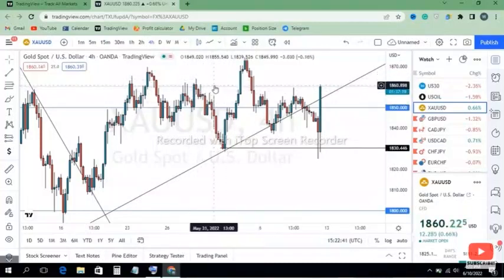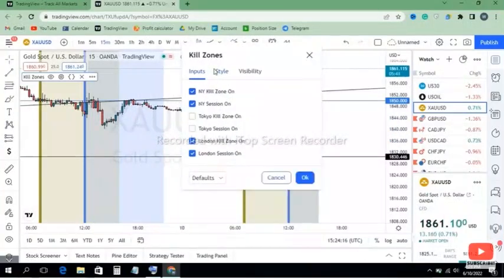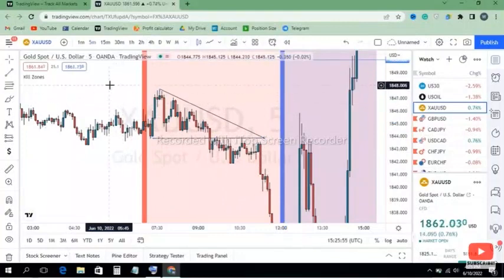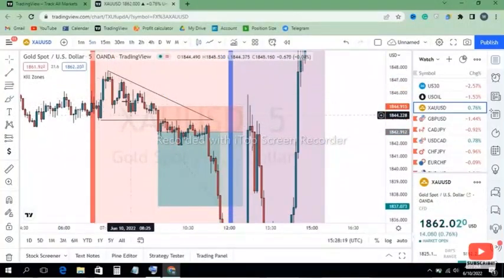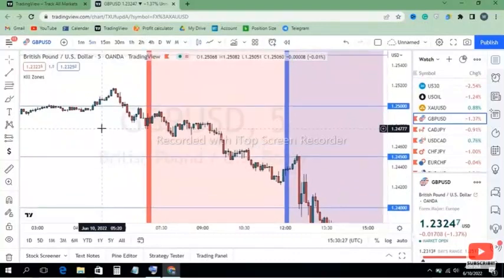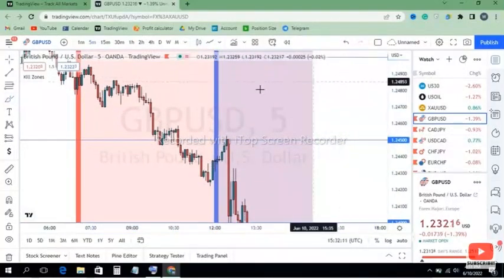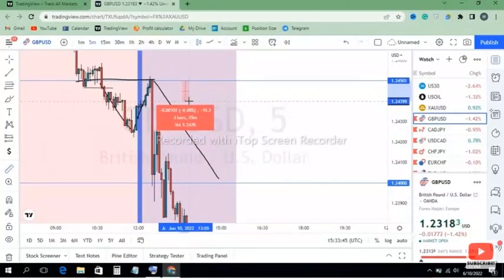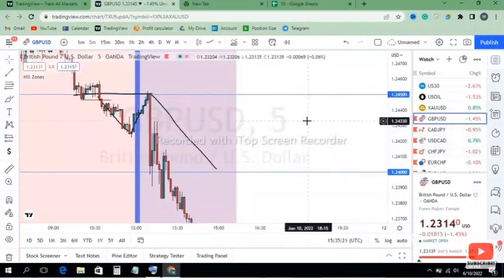10 Pips a Day! (EASY FOREX TRADING STRATEGY!)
Technical Analysis
Candlestick Patterns
Moving Averages
Fibonacci Trading
Trend Following
Price Action Techniques
Scalping Strategies
Forex Indicators
Breakout Trading
MACD Strategy
RSI Trading
Fundamental Analysis